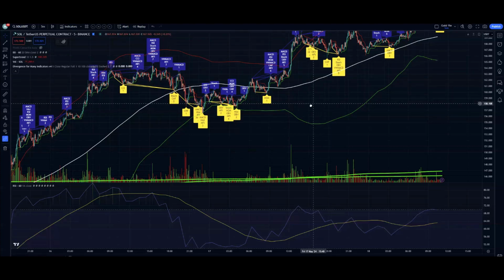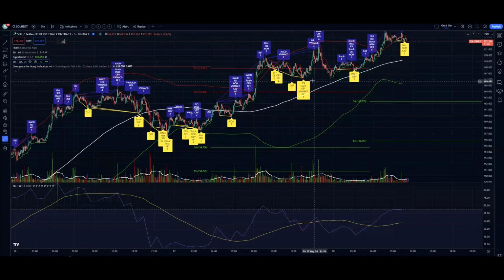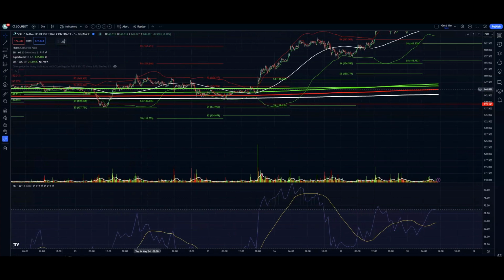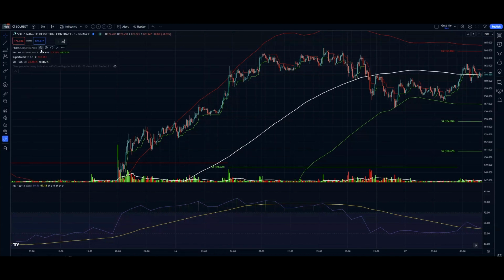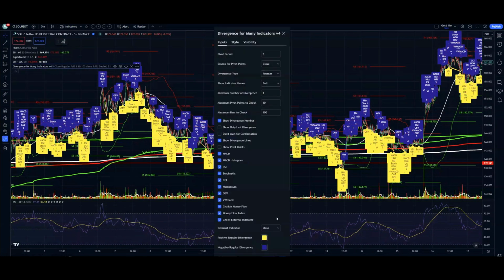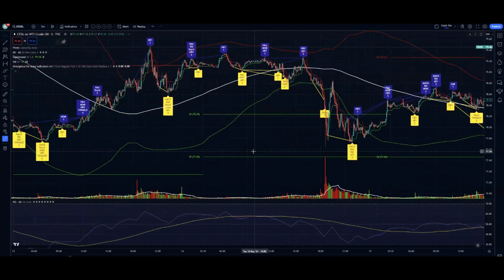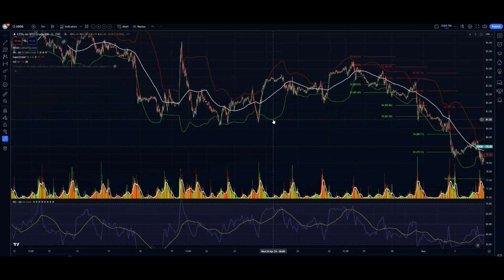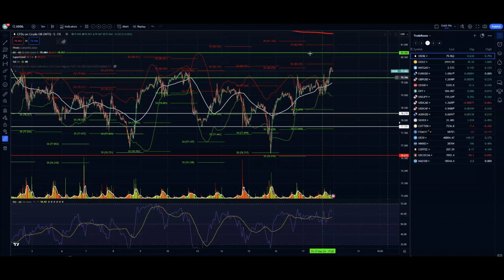Confluence Strategy 5min All Guidelines